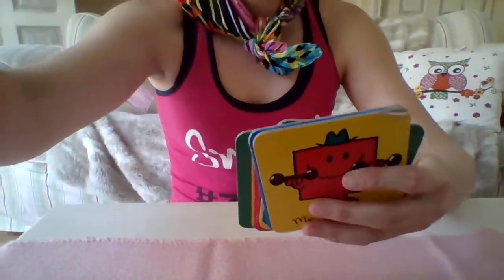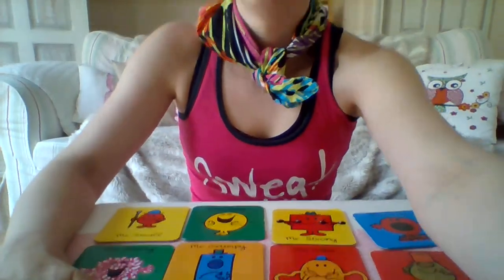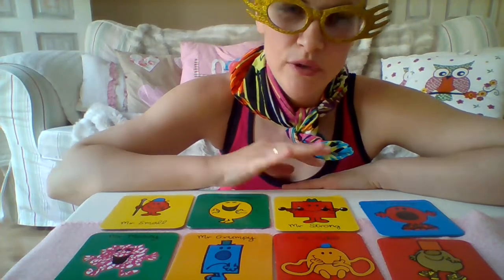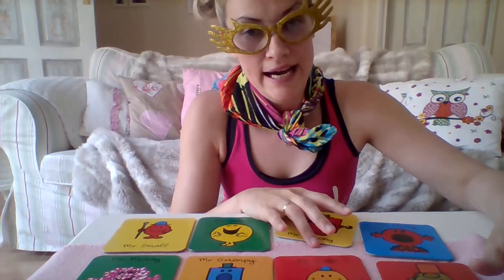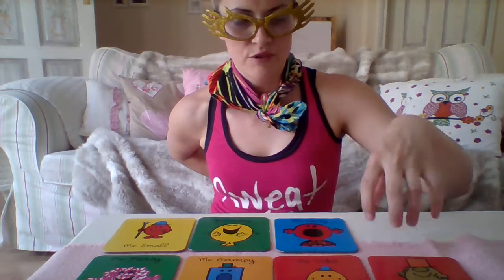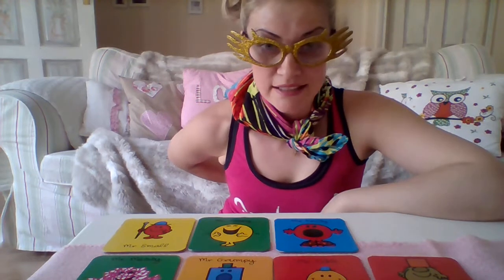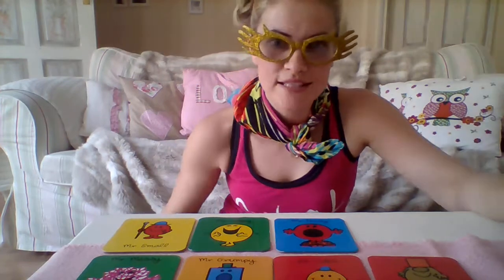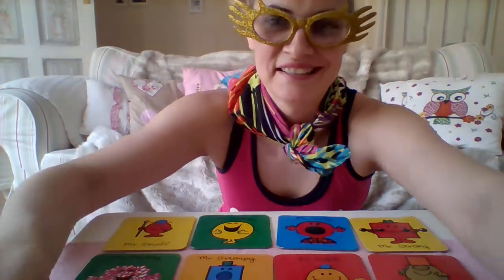What's missing? Game :-)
Very simple memory game yet lots of fun for kids. You can adjust it and change according to age etc.